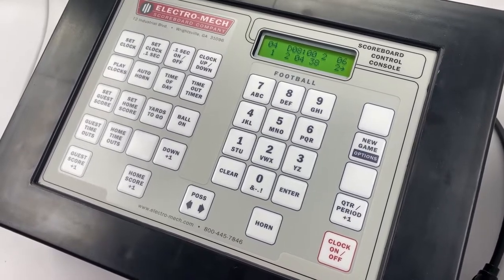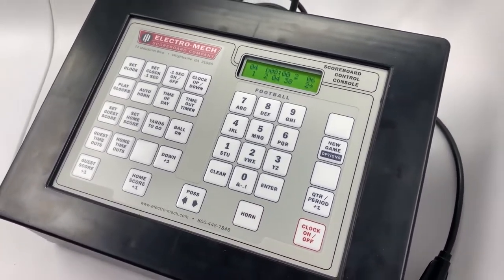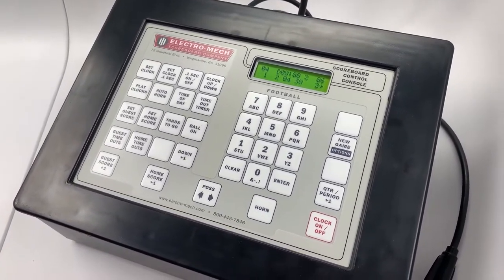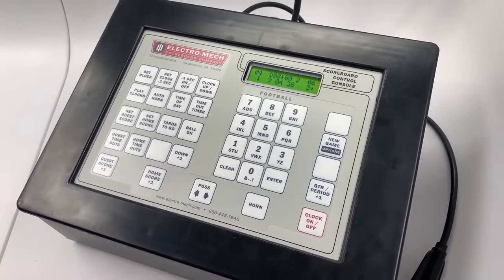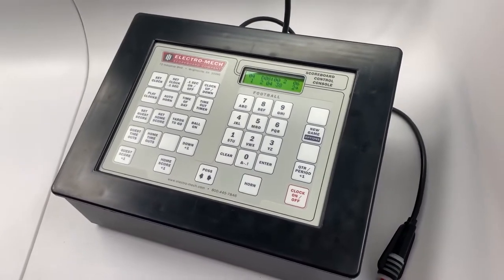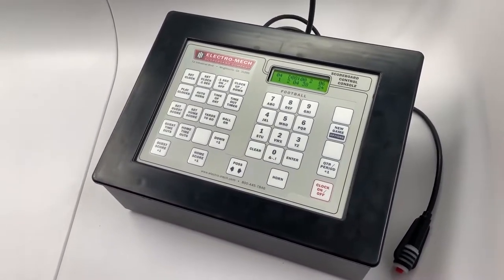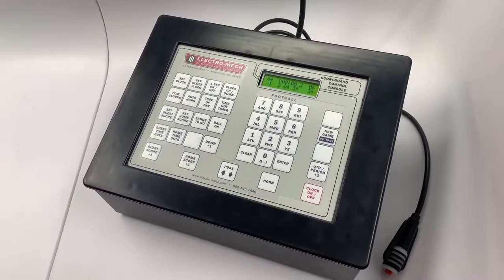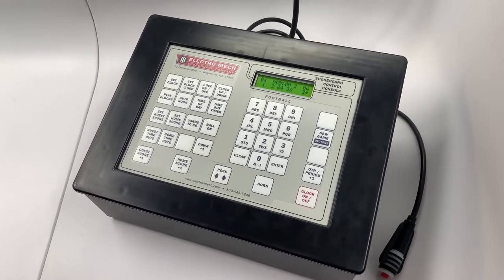How to use an Electro-Mech Football Scoreboard Control Console.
Let's score a Football game using an Electro-Mech control console.

Before the game starts, clear the old scores out by tapping [NEW GAME] then [1] then [ENTER] on the control console.

If you play 8-minute Quarters, set the time showing on the scoreboard by tapping [SET CLOCK] [8] [0] [0] [ENTER].  The Main Timer counts DOWN by default.  Also by default, it does nothing special when the time remaining in the Period is less than one minute.  You can change the timer to show Seconds and Tenths of Seconds during the final minute of a countdown by pressing [.1 SEC ON/OFF] then [1] then [ENTER].

If this "10th second Mode" feature is enabled, you can use the [SET CLOCK .1 SEC] button to edit or enter times less than one minute -- including the 1/10th Second digit..

To start and stop the Main Timer, use the [CLOCK ON/OFF] button.  You can also use the pendant switch which plugs into the back of your control console.

The second row of buttons on the control console allow you to work with different timers and settings which are not critical for understanding the basics of using a football scoreboard during a game.

The first meaningful thing (from the scorekeeper's perspective) which happens at the start of a football game is when one team takes possession of the ball.  Use the [POSS] button to toggle the Possession indicators on the scoreboard between the Guest and Home Teams.

After kickoff, the receiving Team will establish its starting position.  Let's say they are on the 32nd yardline.  Tap [BALL ON] [3] [2] [ENTER] to show this stat on the scoreboard..

Let's say the team gains 6 yards on their first play.  Now it's 2nd Down with 4 Yards To Go.  Tap the [DOWN +1] button to increment the Down count.  Tap [YARDS TO GO] [4] [ENTER] to set the To Go stat.  You already know how to update the Ball On stat.

Now it's a little later in the game, and, congratulations!  The Home Team just scored a touchdown!  You can enter the new score directly with the [SET HOME SCORE] button, or you can top [HOME SCORE +1] six times to add 6 points.

It looks like the extra point kick is good, so you press [HOME SCORE +1] again.  And... oh, no!  The ref says there was a flag on the play.  You can edit that point away with the [SET HOME SCORE] button.

Of course, the [SET GUEST SCORE] and [GUEST SCORE +1] buttons work the same way.

[GUEST TIME OUTS] and [HOME TIME OUTS] are like the +1 buttons -- but they subtract one instead of adding it.

At the end of the Quarter, tap [QTR. / PERIOD +1] to advance to the next Quarter.  You will need to manually reset the Main Timer to its start time before the ref calls time in.

The Horn is, by default, set to sound when the Main Timer reaches 0.  You can also sound the Horn manually by tapping the [HORN] button.

Your Electro-Mech football control console has other features -- including a practice segment timer mode that can help keep your practices right on schedule.  For a deeper dive into the capabilities of our controllers, take a look at the operator's manual which shipped with your system -- or find it on our

Thanks for keeping score with Electro-Mech!